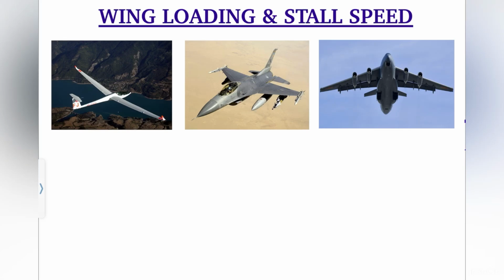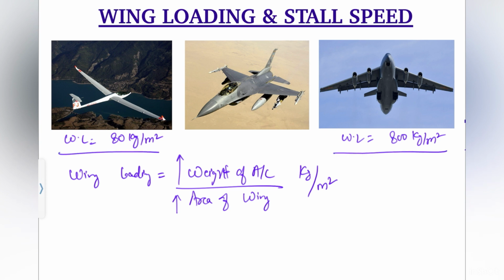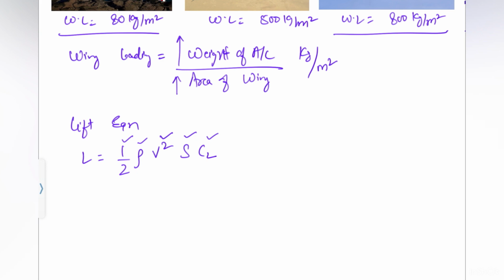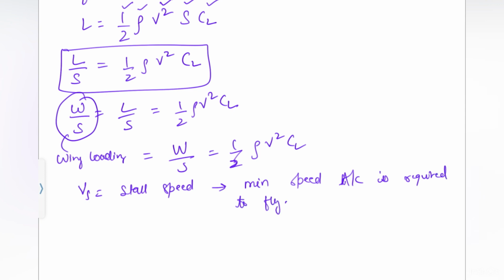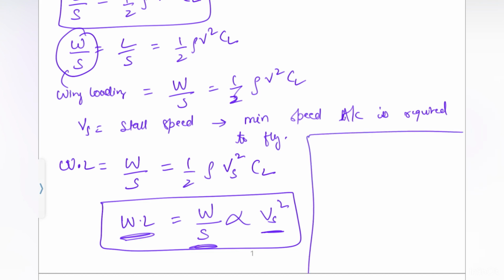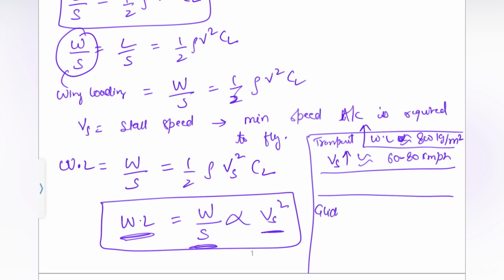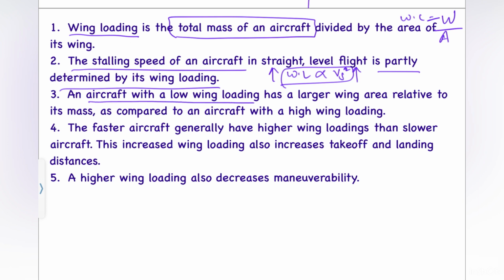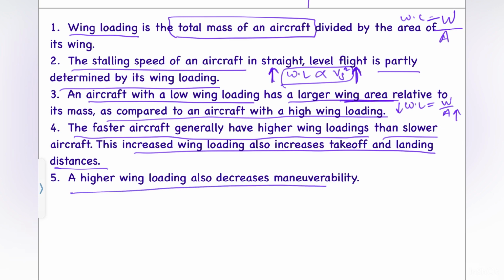Wing Loading | Stall Speed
This video gives you an insight about how the wing loading and stall speed of an aircraft are interrelated. This also brings out the aspect of transport aircraft utilising longer runway to takeoff/ land than a smaller aircraft. Alot of mathematical relations are also mentioned during the video.